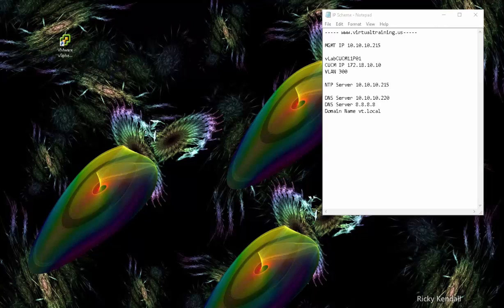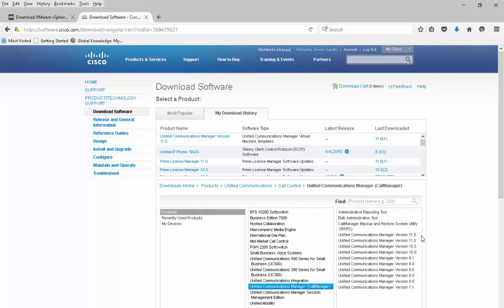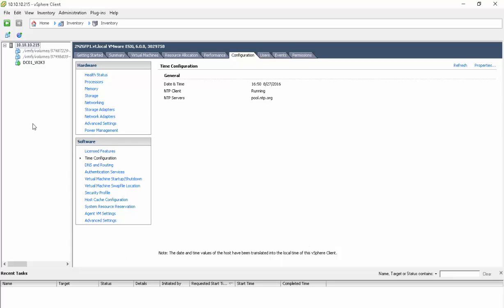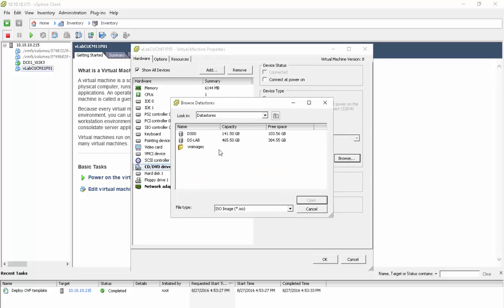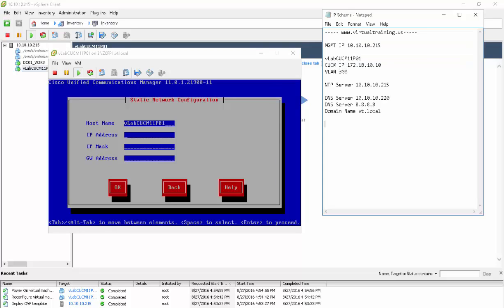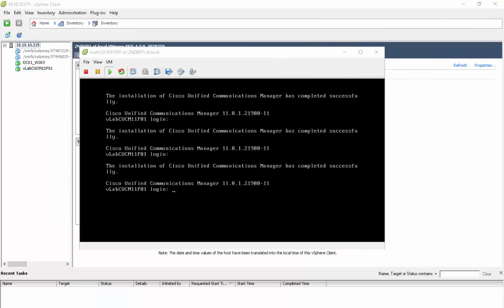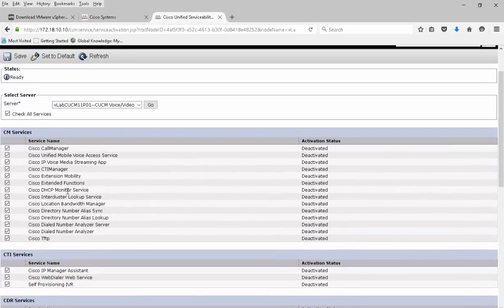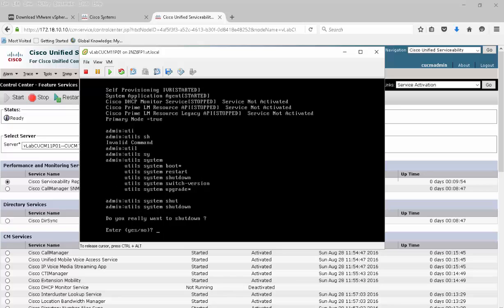Part 1 - How To Install Cisco Call Manager/Communication Manager (CUCM) 11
In this video, I am going to show you how to install Cisco Call Manager/Communication Manager (CUCM) 11 on VM Hypervisor. Same process can be use to install Call Manager 8, 9 and 10.

Link to download VM Hypervisor...

Link to download Cisco Call Manager...

Link to download OVA Template...